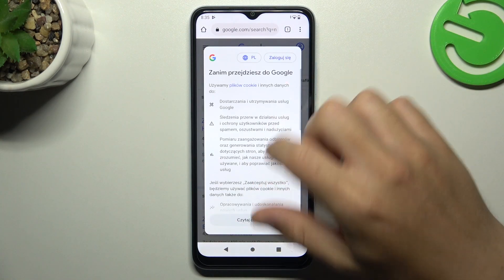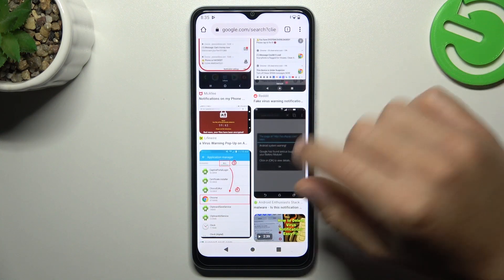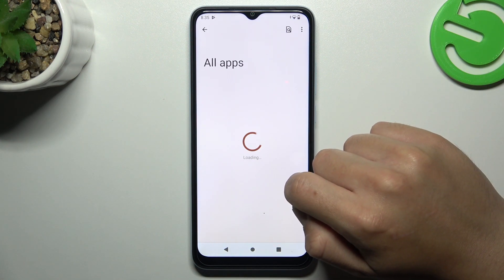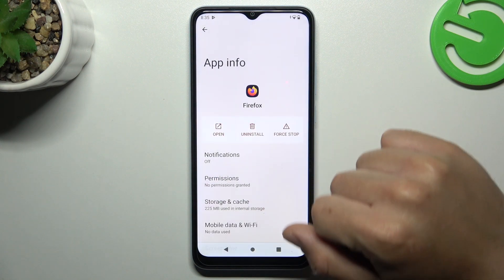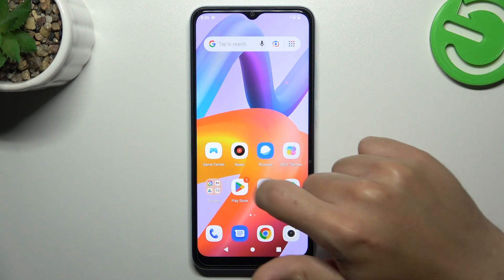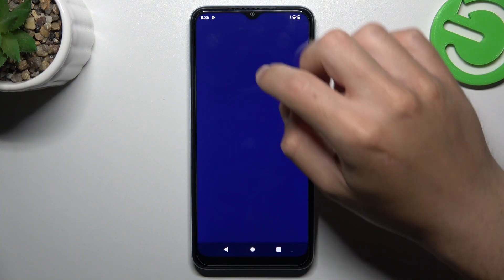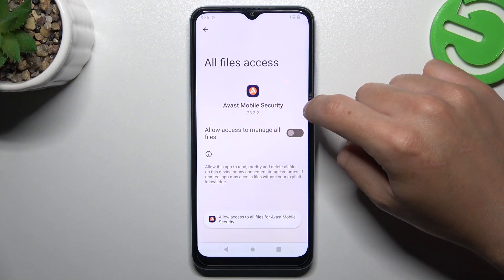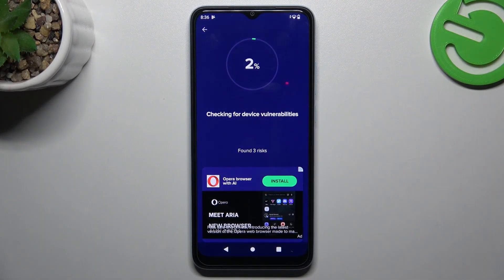How to Remove Virus Notifications on Redmi A2?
In this tutorial video, you will learn how to remove virus notifications on Redmi A2. If your device is constantly receiving unwanted virus notifications or pop-ups, this step-by-step guide will show you how to get rid of them and ensure your device stays free from intrusive alerts.

How to get rid of virus notifications on Redmi A2?
How to remove virus alerts on Redmi A2?
How to delete virus pop-ups on Redmi A2?
How to disable virus notifications on Redmi A2?